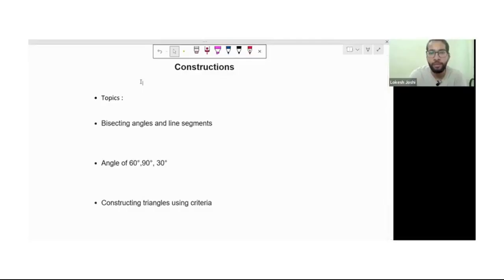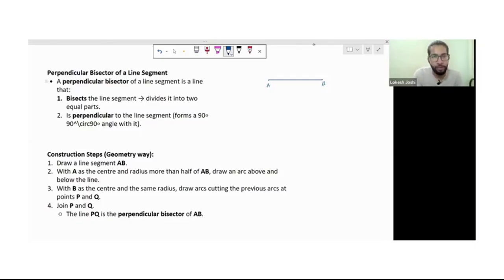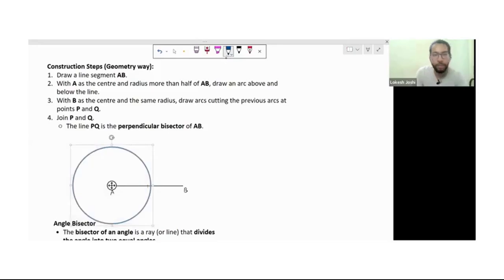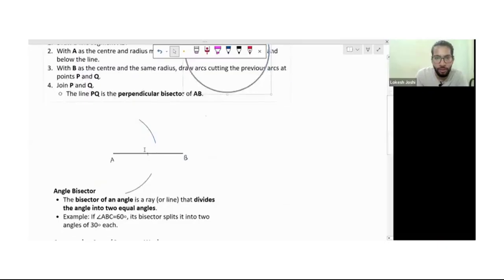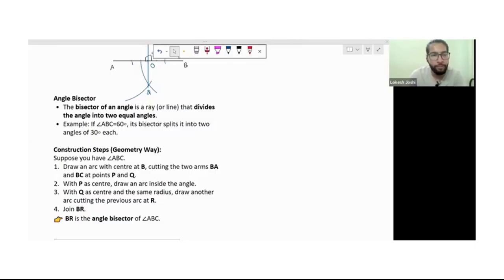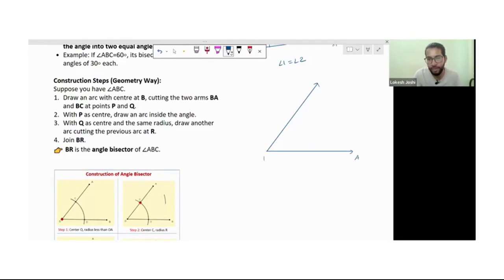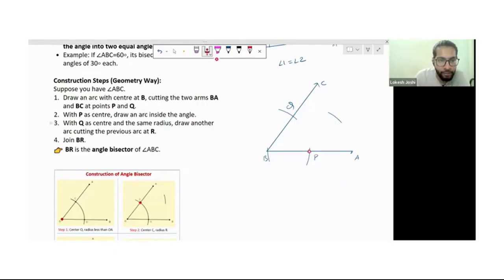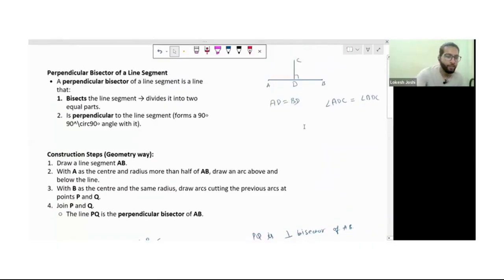How to Bisect Angles and Segments | Lokesh Joshi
Learn about "How to Bisect Angles and Segments" from Lokesh Joshi. This is a concept from CBSE - Class 9 - Mathematics - Constructions - Bisecting angles and line segments.